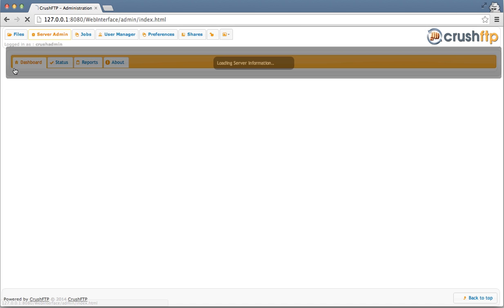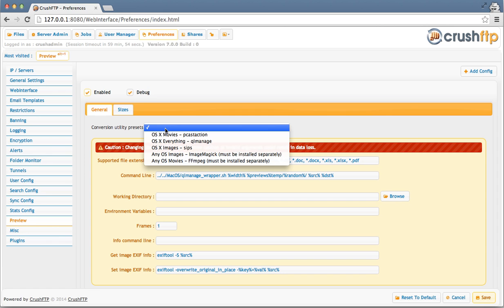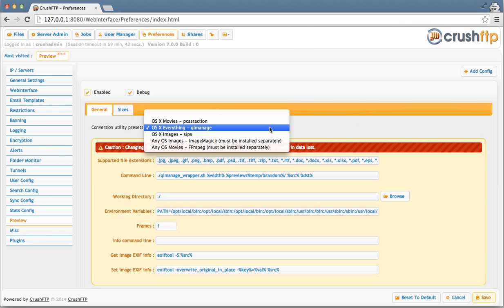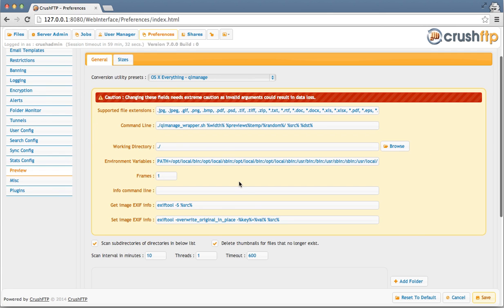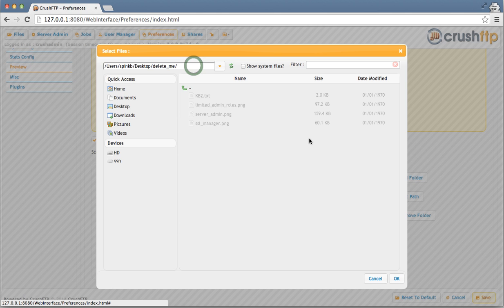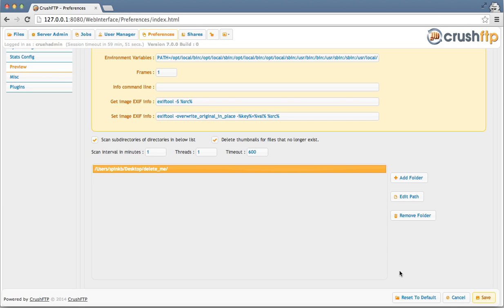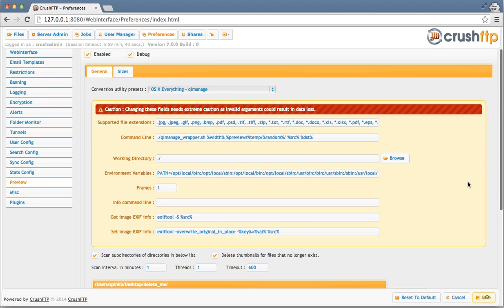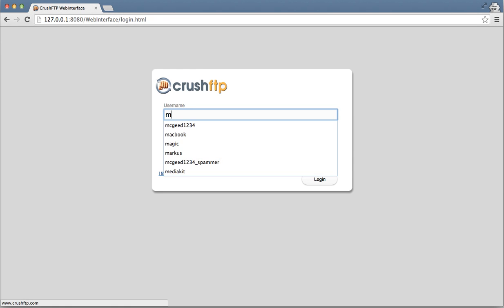CrushFTP Previews on Images and Movies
Demonstration on how to enable previews in CrushFTP so that WebInterface directory listings show thumbnails on images.